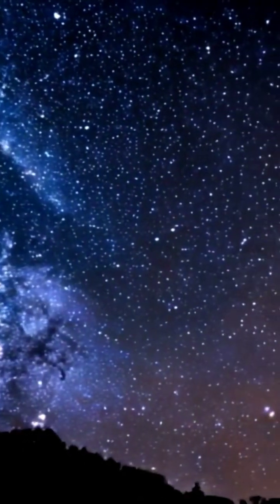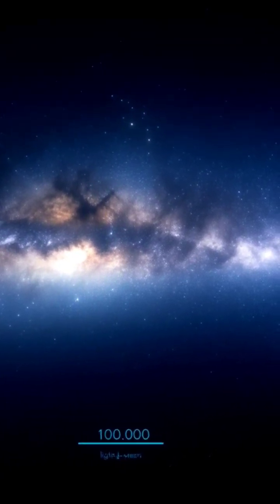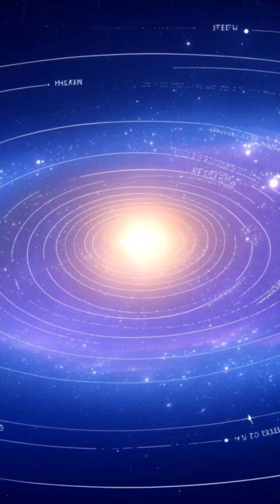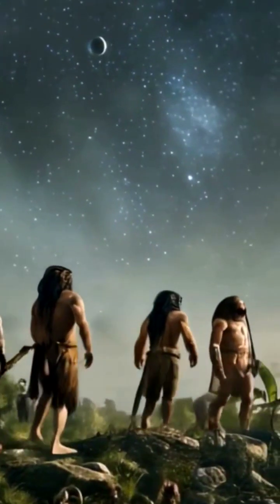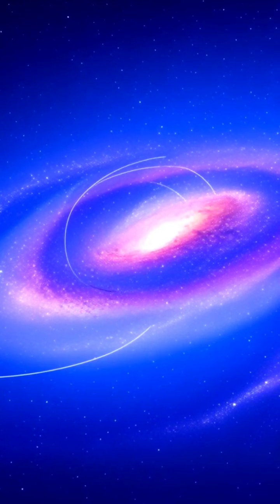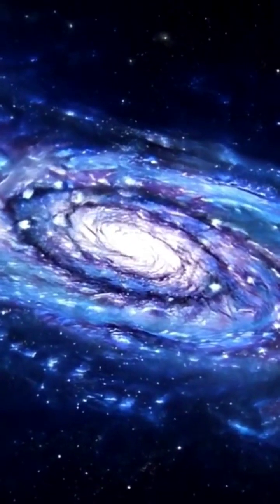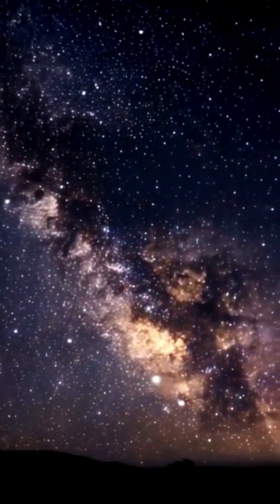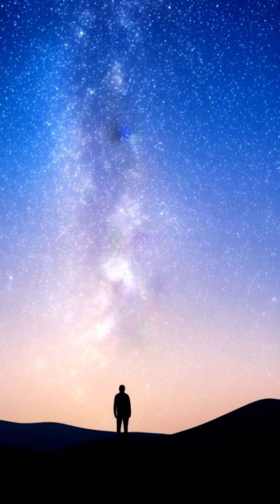The Milky Way is a Monster...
Just as the Universe in unfathomably big, so is the Milky Way Galaxy, but in a smaller way. Which is still pretty big.